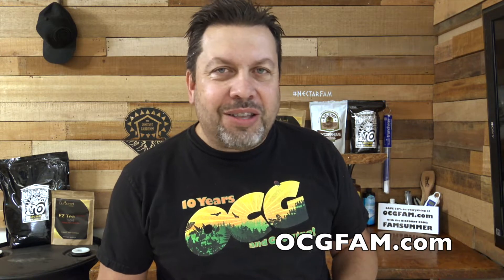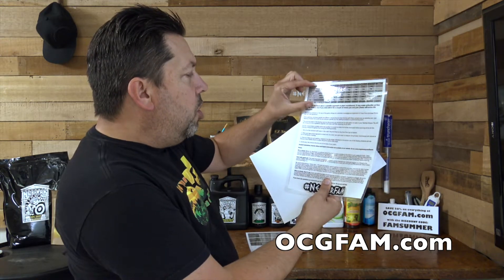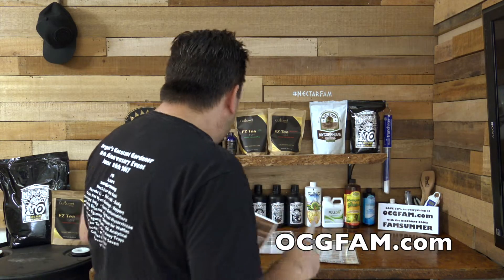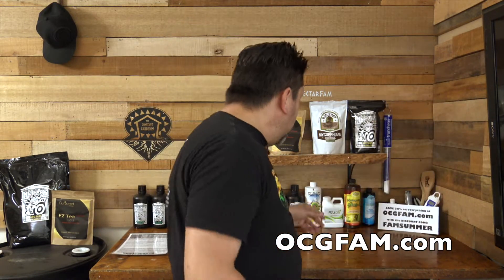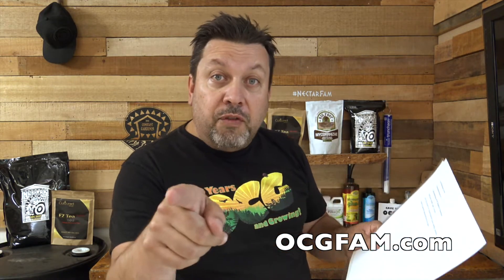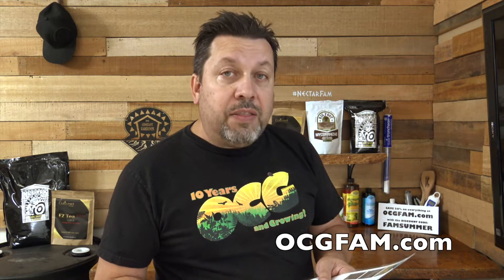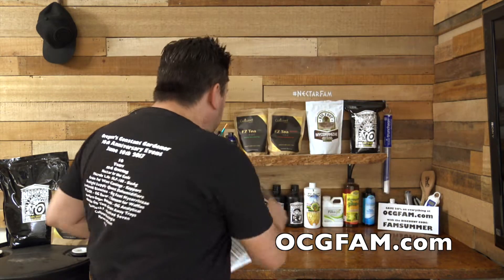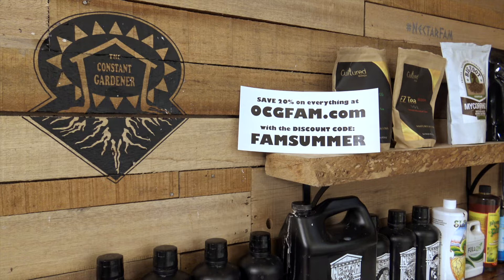The Monday Show - Nectar Comprehensive Kit | OCGFAM333TMS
Hey there, It's the Monday Show! We're talking about what we've got going this week. Working on the Nectar for the Gods Comprehensive Feeding regimen, feeding schedule.

To download the Nectar for the Gods Comprehensive Feeding Regiemen, go